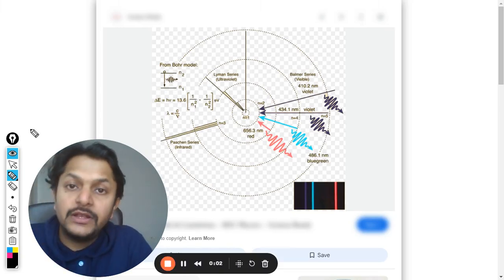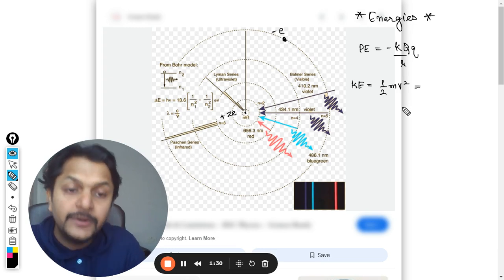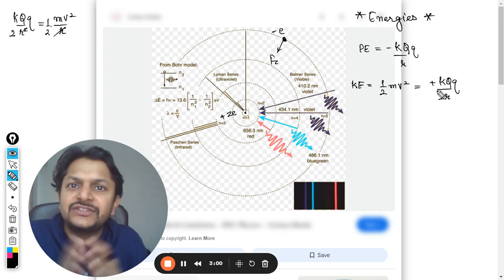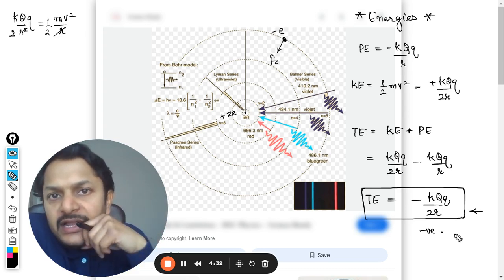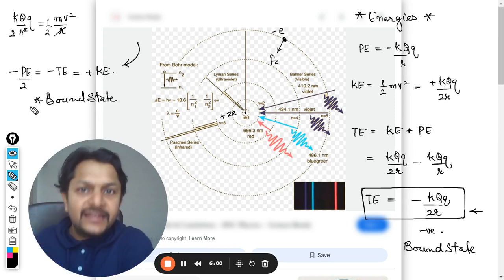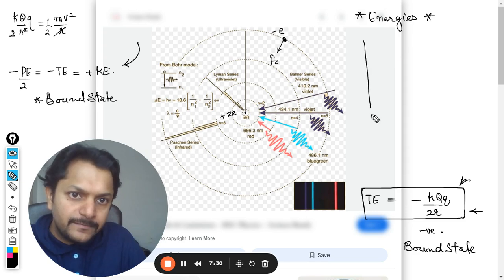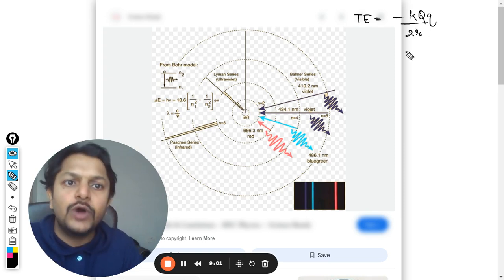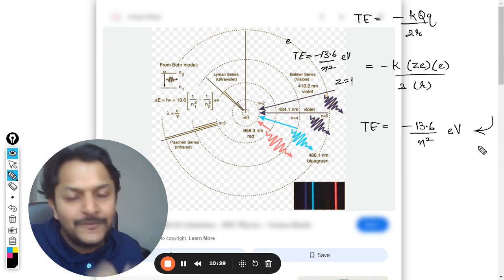Energy of Electron in the Orbit